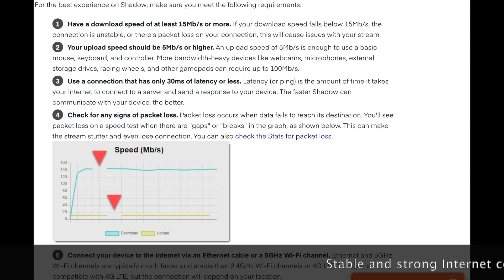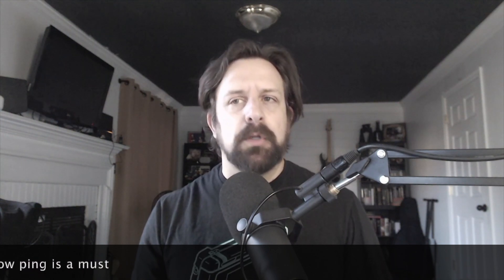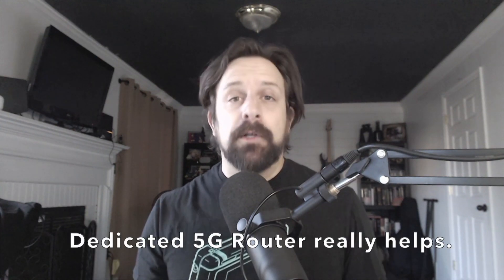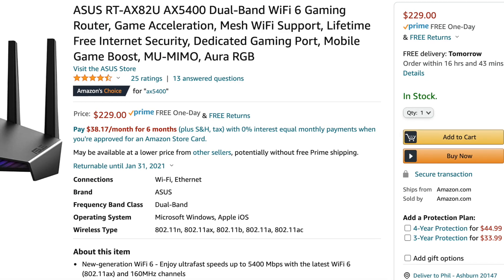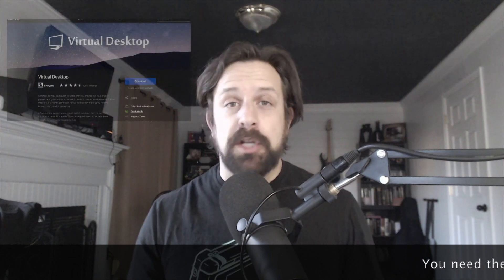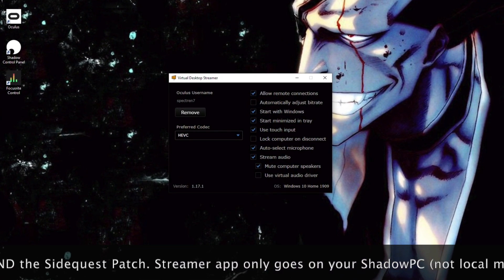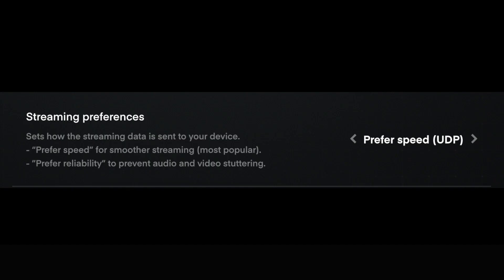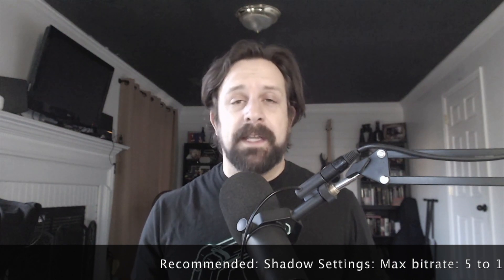Half-Life Alyx on your Oculus Quest? PCVR without a High Powered Gaming PC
With just a little patience and a little bit of experimentation, you can enjoy the world of PCVR without a high-powered gaming PC. This is the VR-5 Minute ShadowPC/Virtual Desktop rundown.

You can save me a few bucks using the following code (if you sign up for ShadowPC) PHIHOSOX

Good bang for not a lot of bucks: Asus RTX-82U (flubbed those letter combos in the video. ha!)

Guy Godin is an amazing developer and one man shop--he provides great support if you hit a dead end.

Virtual Desktop Discord:
Features a getting started guide for virtual desktop as well as dedicated channel for Shadow streaming.

.and I know. it's ALyx no *A*lyx. ha! More coffee is required for early morning filming, apparently. Hope this video helps some of you get on your way.